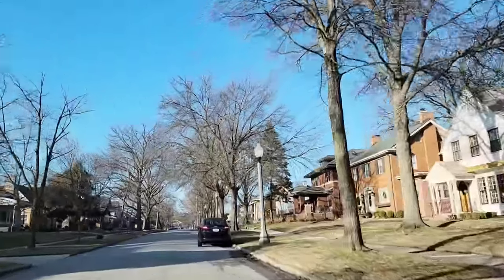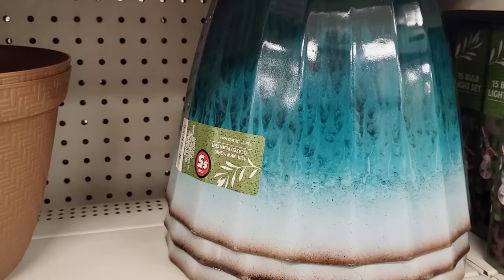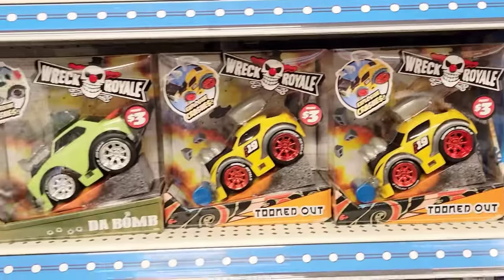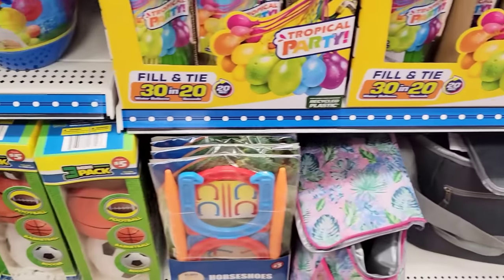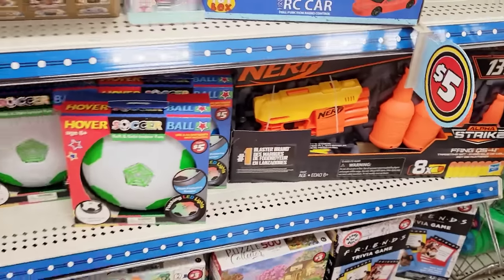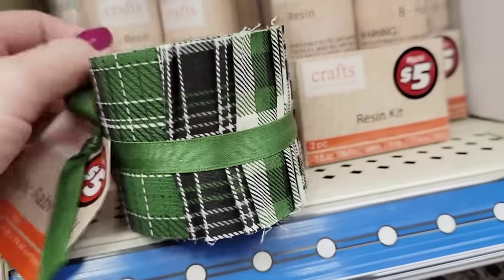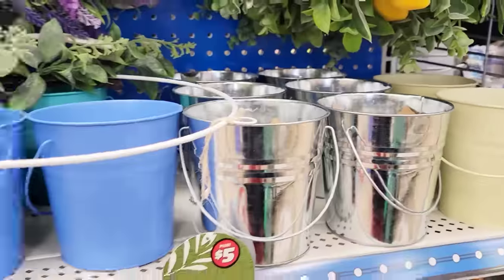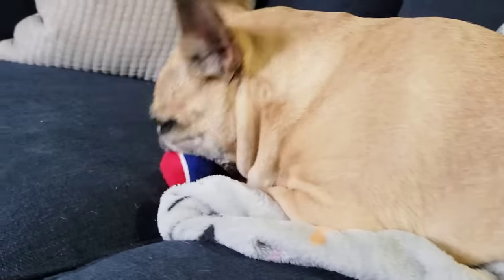Come With Me To Dollar Tree| 1st Dollar Tree Plus In My City| Showing You EVERYTHING| Is It Worth It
Come With Me To 2 Dollar Trees | INCREDIBLE NEW ITEMS | Home Decor & So Much More| Name Brands

Jennifer Mowan
P.O.Box 15916